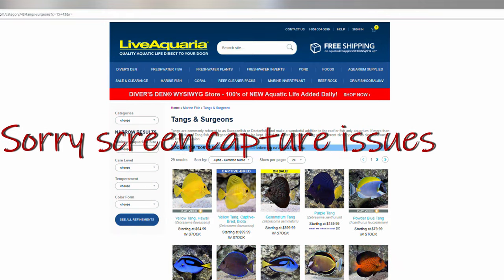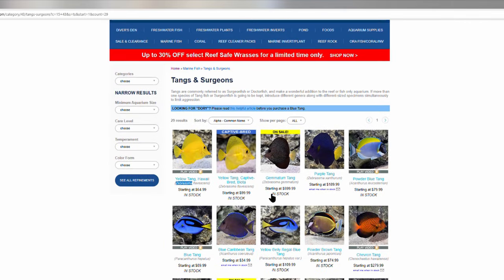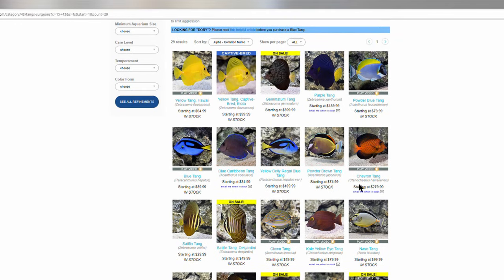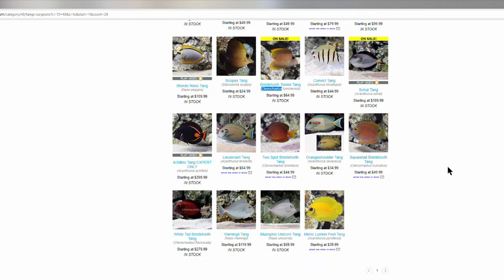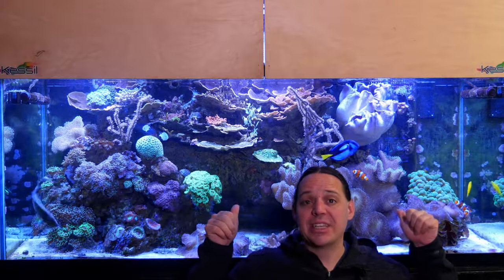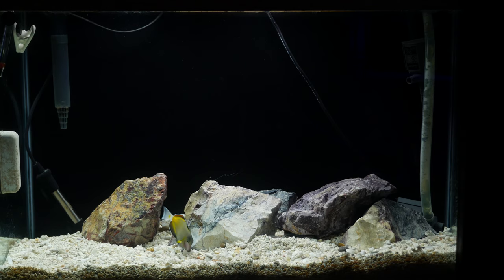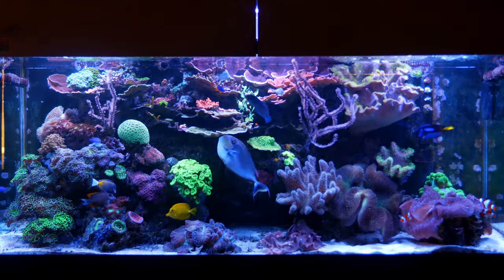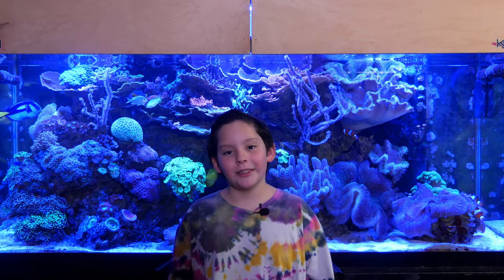5 Tangs, Adding Multiple Tangs To My Reef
I add 3 tangs to my reef and talk about how I am managing  tang aggression with multiple tangs in my tank.